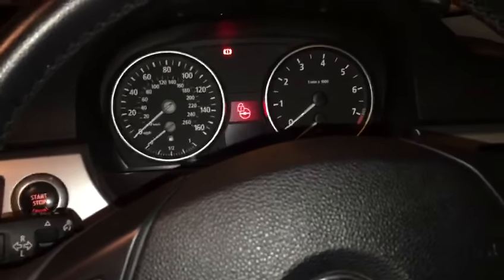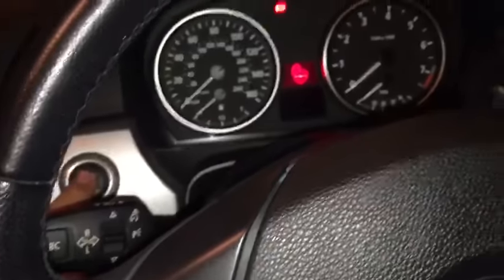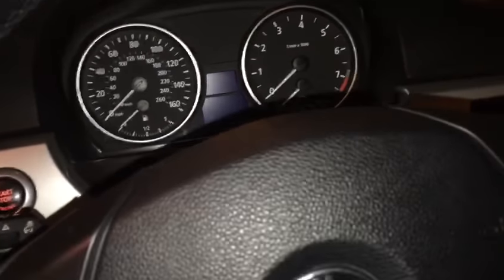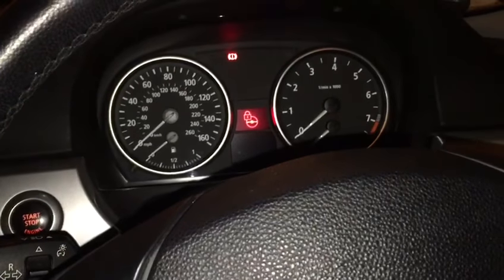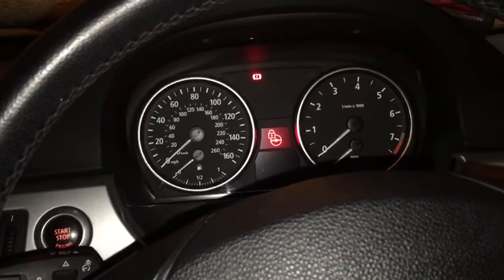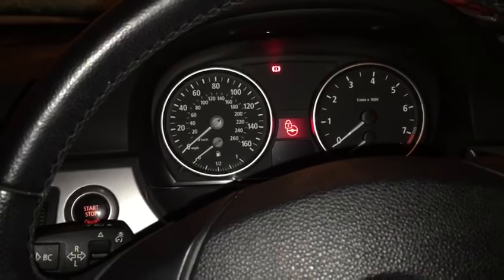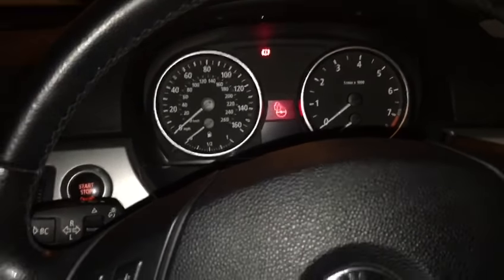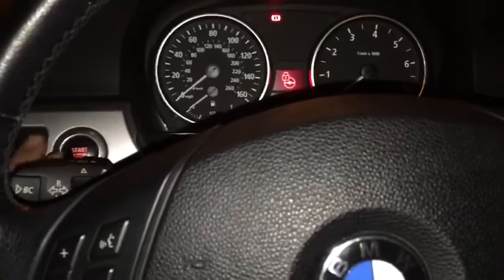Bmw Steering Wheel Lock / Not starting no ignition FIXED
Bmw steering lock light reset for less then £100.

We come out to you anywhere in London or outside !
If we don’t fix , we don’t charge !

It is worthy giving us a call before hand as a lot of people before you try anything else as letting other unauthorised people play with security system of your can can cause more problems or even get your immobiliser stolen !

We are BMW technicians who fix bmw part time

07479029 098